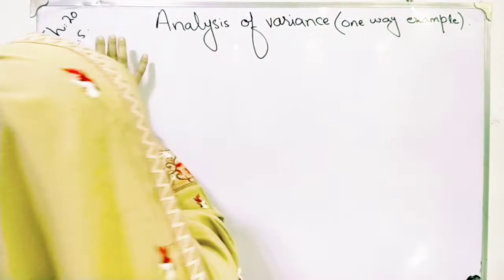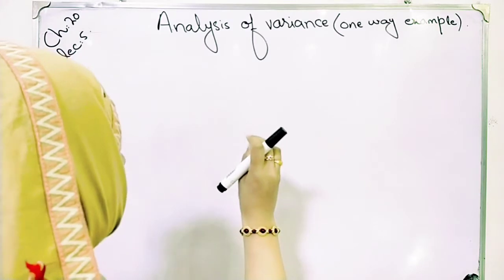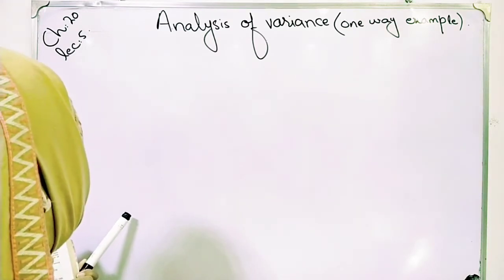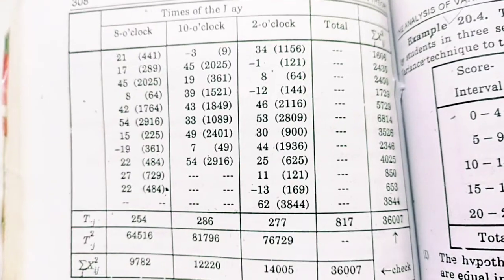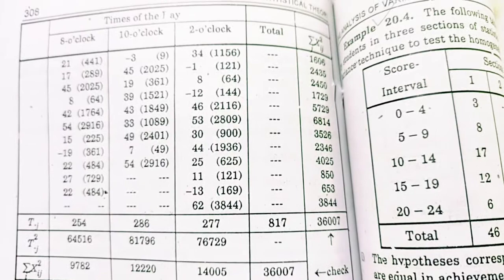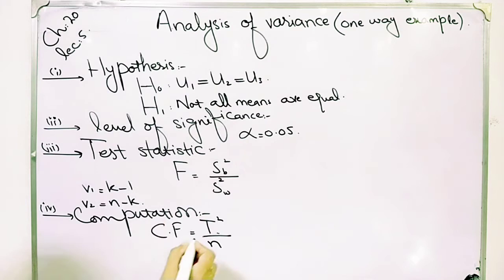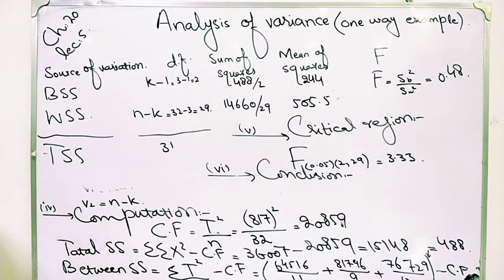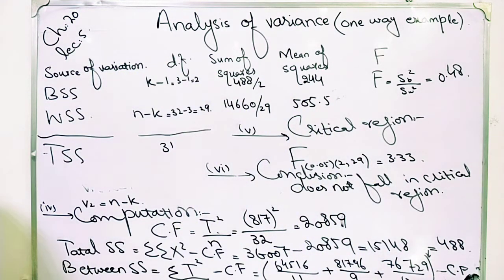General procedure of one way analysis of variance ch 20 lec 5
General procedure of one way analysis of variance
Example of one way  analysis of variance
Analysis of variance ANOVA
Confidence interval in F distribution
Example 2 testing hypothesis of F distribution
Testing hypothesis of F distribution
Confidence interval for F distribution
Confidence interval for t distribution
survey sampling and sampling distribution, advantages of sampling, sample design and sample survey Sampling distribution of difference between mean briefly describe in lecture